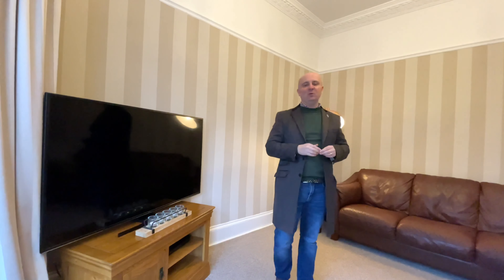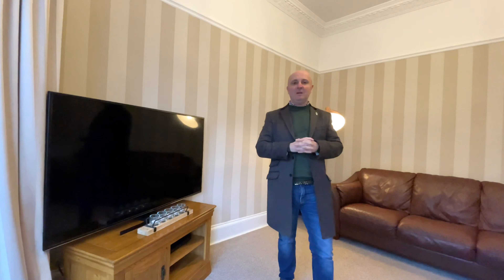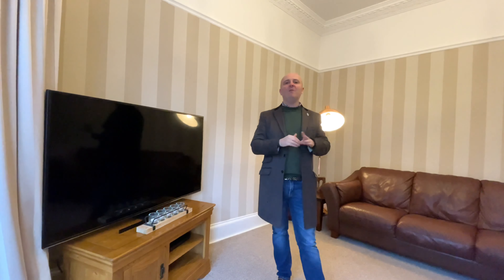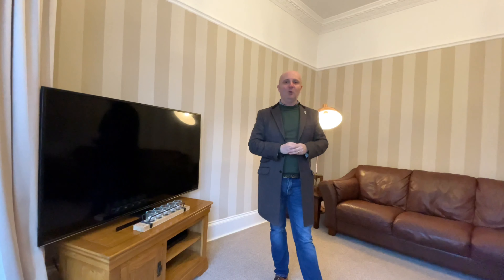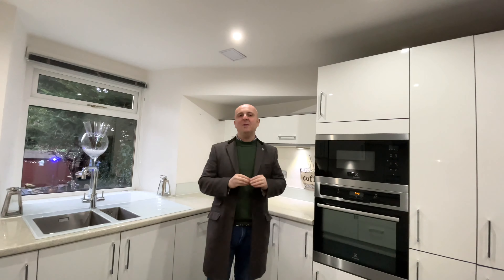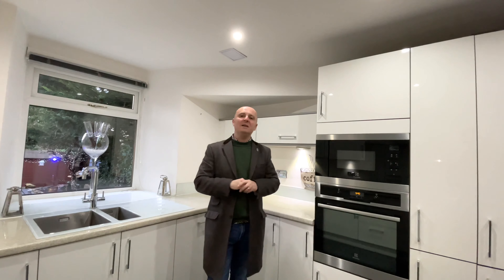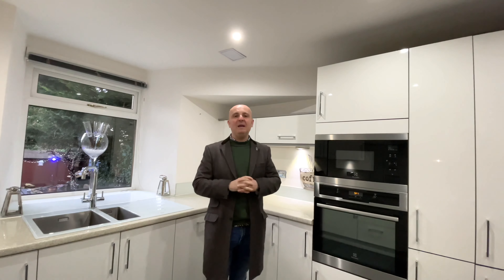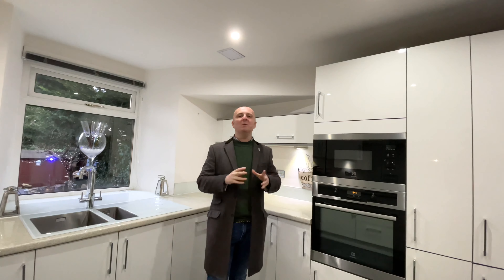Offers Over £250,000 - Stunning 3 Bedroom Detached Family Home in Wishaw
🏡 Graham Street, Wishaw

Follow us on all social channels to see properties 3 days before they hit the open market!